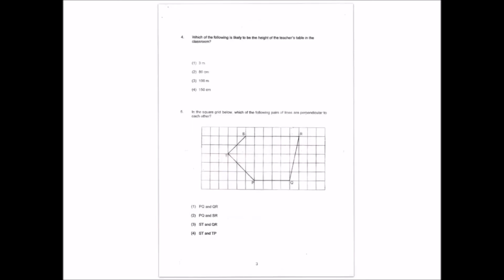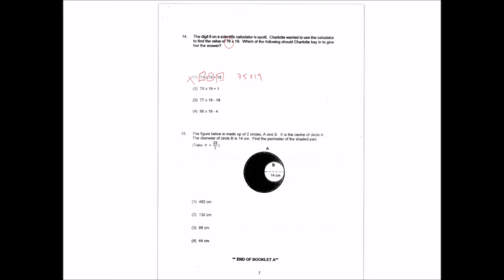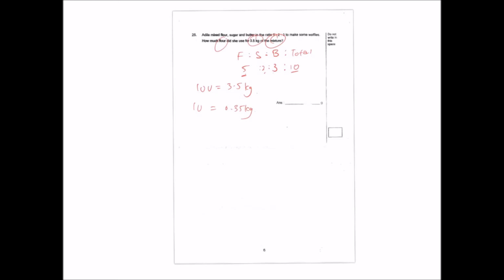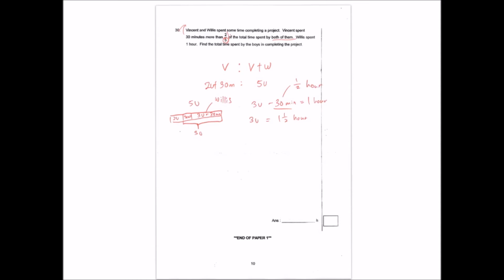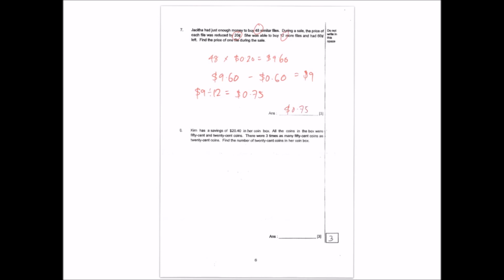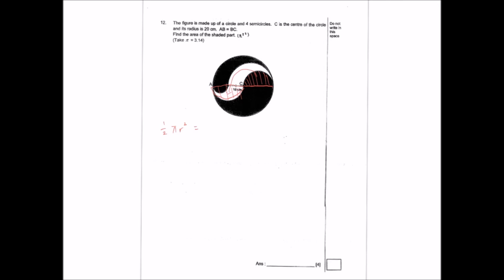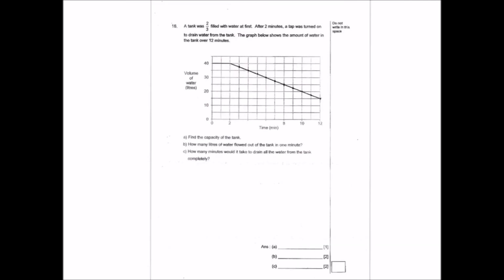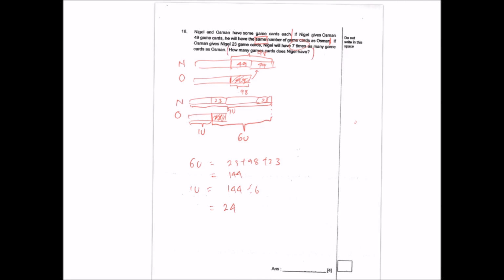Singapore Free Online Tuition: Top Schools Prelim Paper 1 - CHIJ 2016 Prelim Paper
This video will guide you through the entire CHIJ 2016 Prelims Paper.

Complete the exam paper first before marking your paper. Then go to the questions you have failed to answer correctly and go through the question step-by-step!